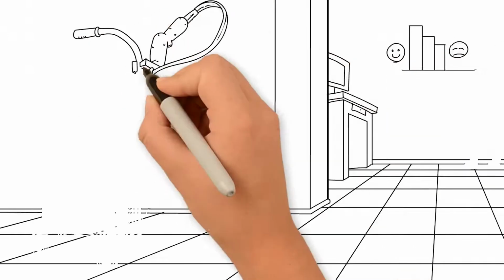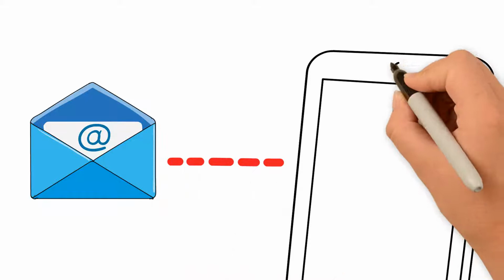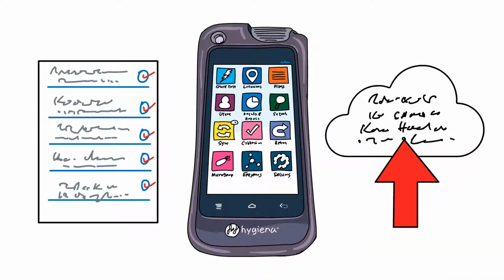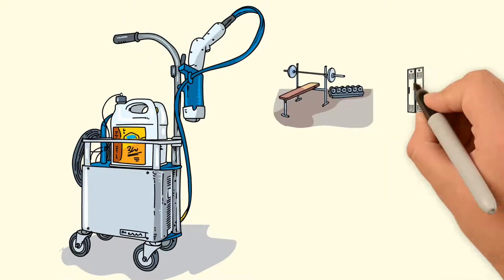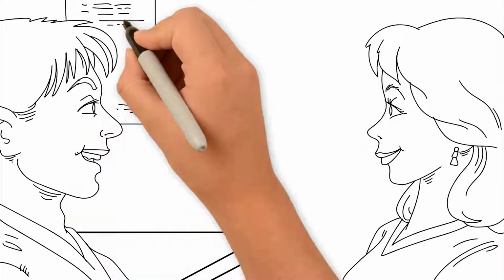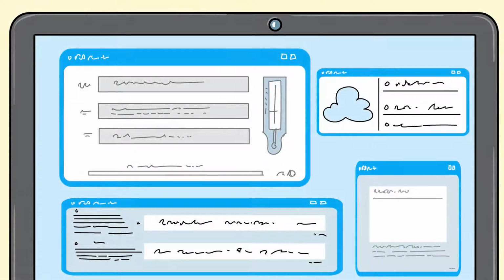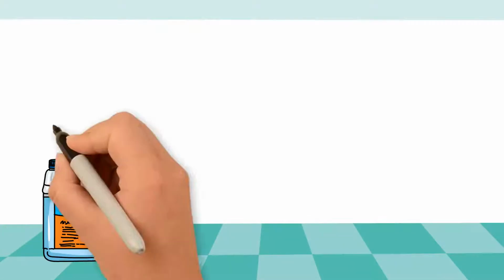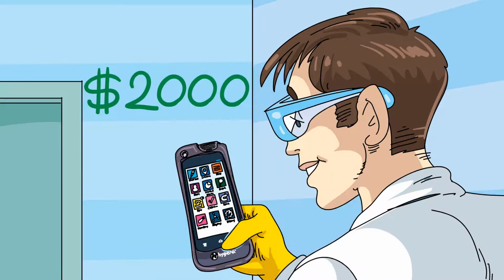Oso Chem | Whiteboard Animation | (Platinum Package)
A Wedoography is an online internet based group of editors and animators who work remotely and fulfill our clients videography needs. Wedoography specializes in animations, trailers, teasers, commercial ads using stock footages equipped with diversifying portfolio to showcase.

A detail oriented business in videography industry who keep a good eye on scripting, design, storyboard, and draft. This way the storyboard progresses flawlessly and delivers just how our client wants it. We have worked for significant businesses all around the globe.

A short video ad for the on-the-go generation that will get their undivided attention.

Our Services:

Animation:
- Whiteboard Animation
- 2D Explainer Animation
- 3D Animation
- Logo Animation
- Character Animation
- Infographics

Live Action:
- Social Media Ads
- Short Commercial Ads
- Story Driven Ads
- Vlog Editing
- Spokesperson
- Unboxing Videos

Our Services:

Animation:
- Whiteboard Animation
- 2D Explainer Animation
- 3D Animation
- Logo Animation
- Character Animation
- Infographics

Live Action:
- Social Media Ads
- Short Commercial Ads
- Story Driven Ads
- Vlog Editing
- Spokesperson
- Unboxing Videos